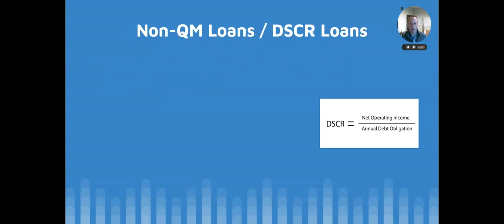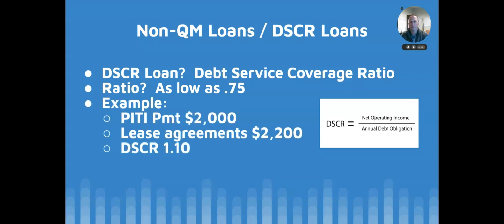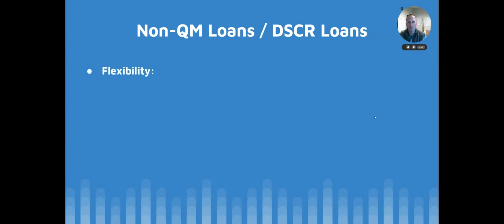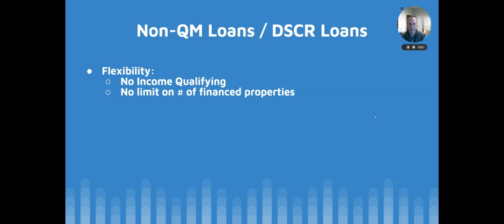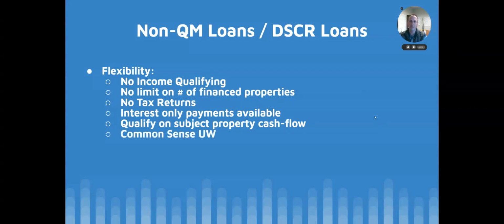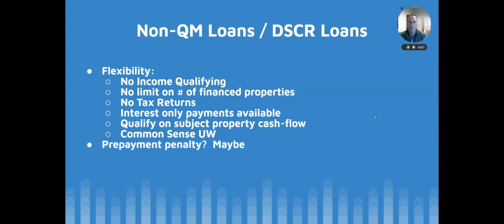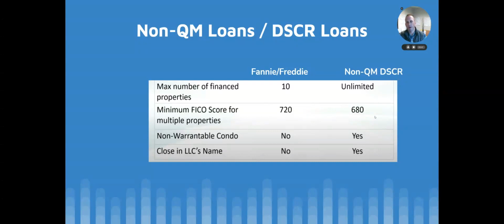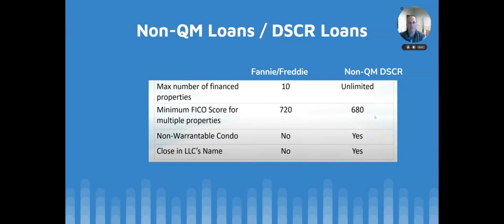Mortgage Tip:DSCR Investment Property Loans-very cool loan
This is an excellent loan product for our clients that want to purchase (or refi) an investment property and they want to qualify on the cash-flow of the property. Have a great week.

Mortgage brokers often have access to a wide range of mortgage products from various lenders, including large banks, credit unions, and private lenders. This allows them to shop around and compare different rates and terms to find the best mortgage options for their clients. Because they have relationships with many lenders, mortgage brokers can often negotiate lower interest rates and better terms than individual borrowers can obtain on their own. Additionally, mortgage brokers typically work on a commission basis, so they have an incentive to find the best deal for their clients. Overall, mortgage brokers can help borrowers find the best interest rates by leveraging their expertise, network, and negotiating skills.

NMLS 103819/3152
Miles Pitcher - Superior Lending Associates, L.C.

SOCIALS
NLMS #103819/3152